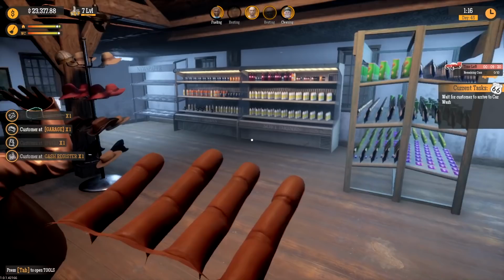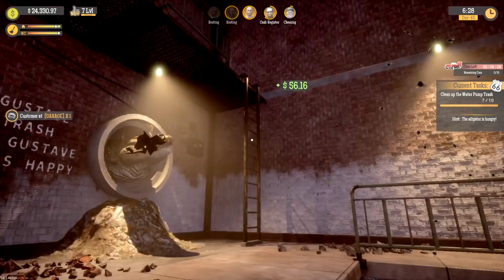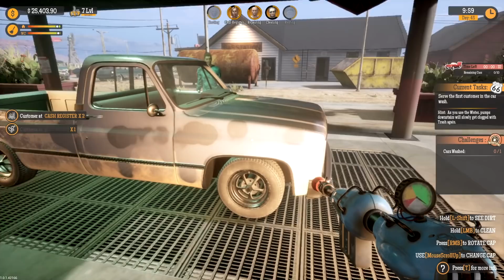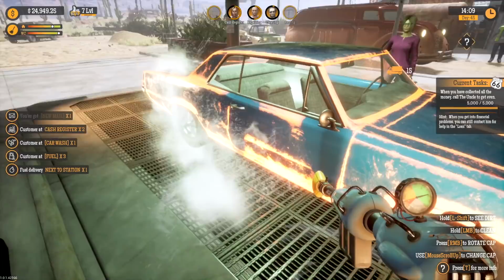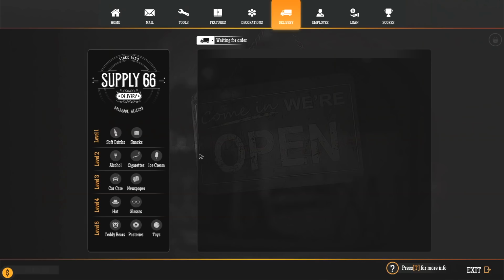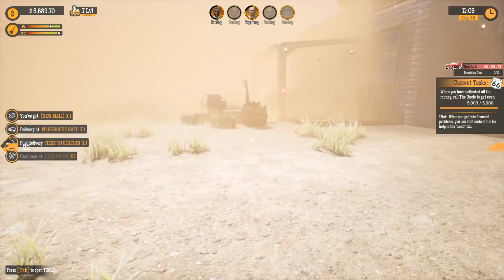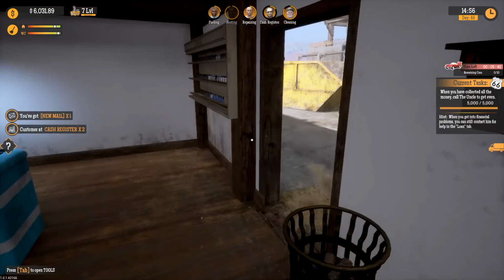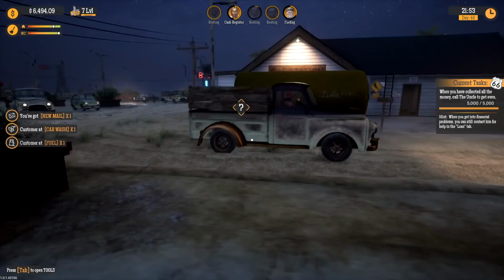Opening A Car Wash | Gas Station Simulator Gameplay | Part 8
Gas Station Simulator Full Game Gameplay Let's Play First Look - Buy an abandoned gas station and restore it to its full glory. Renovate, upgrade and expand upon the offered services to keep up with your clients demands